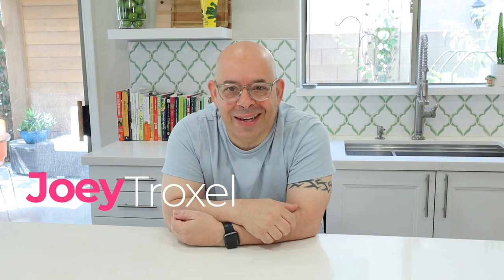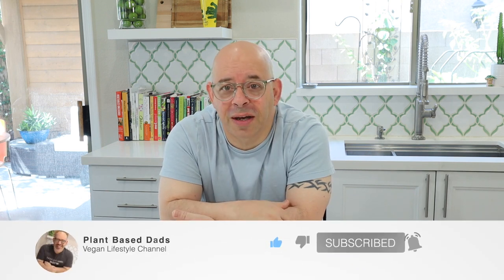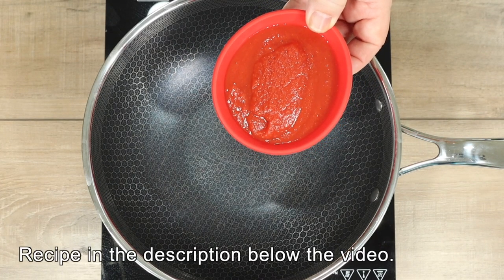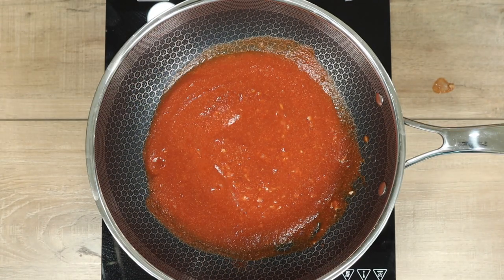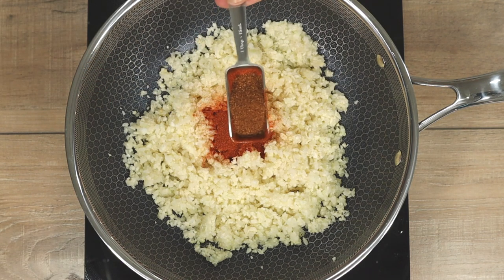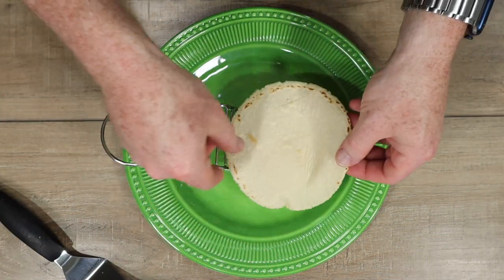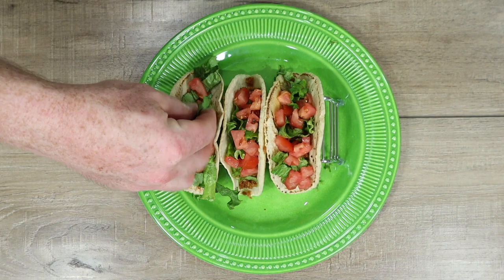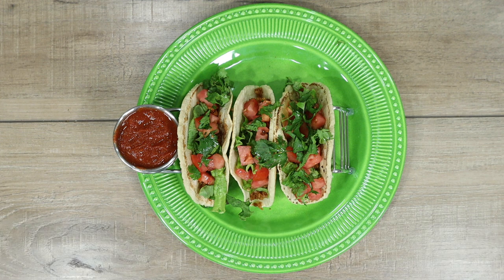TACO BELL TACO SAUCE RECIPE WITH MARY'S MINI LOADED CAULIFLOWER CORN TACOS AND HOMEMADE TORTILLAS.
Favorite kitchen items:

Taco and sauce holder

XO Salad spinner

Salad in a jar container
Mine is really old so this one is similar

Plastic containers

5 compartment container